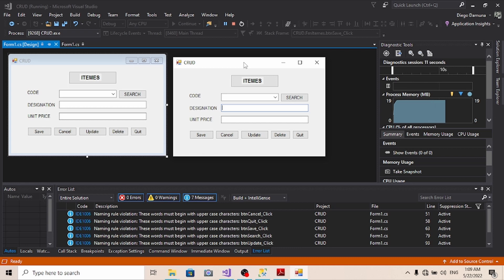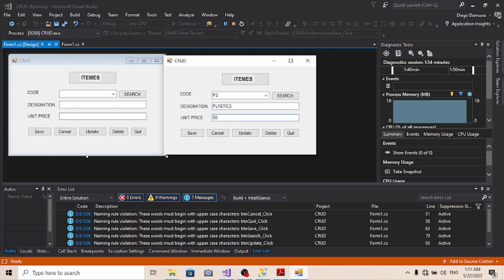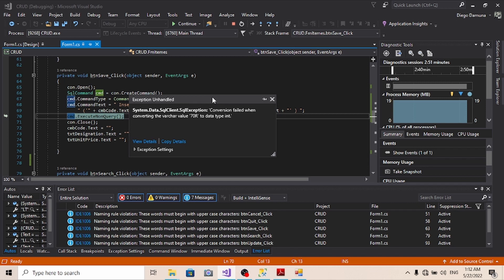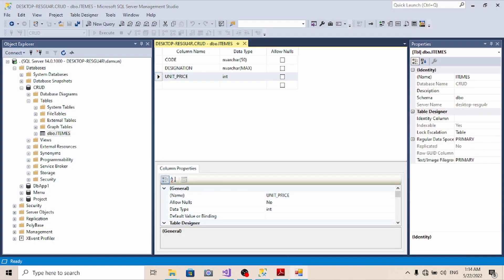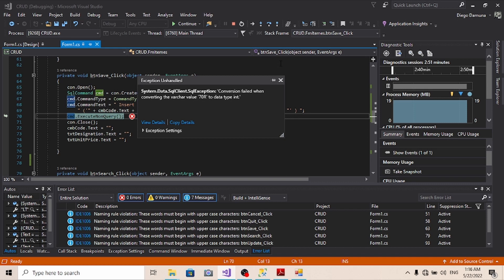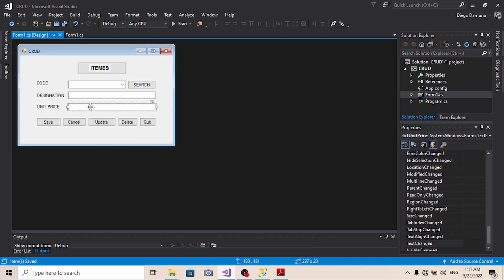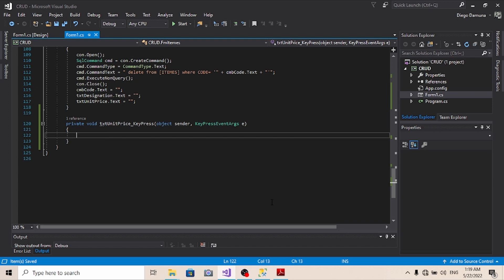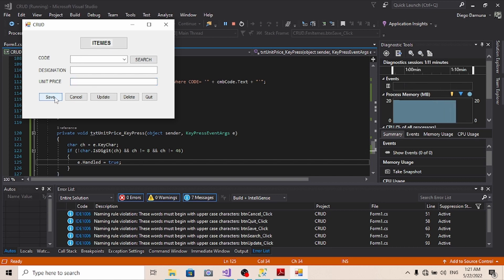C#, Textbox that accept only number(Keypress)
In this video,  I am going to show you how to enter or to type only numbers ( From 0 to 9) in the Textbox.